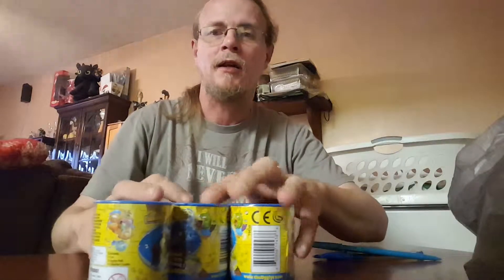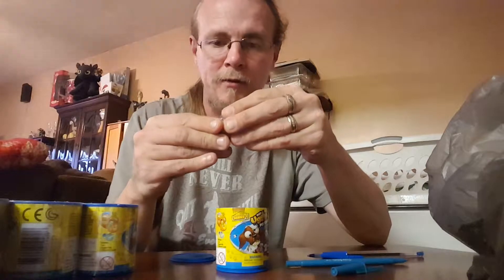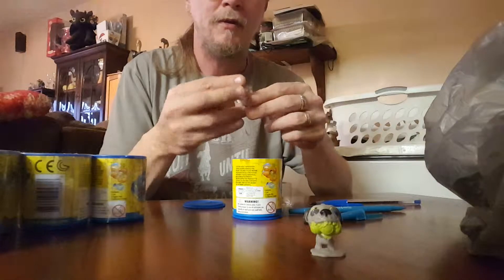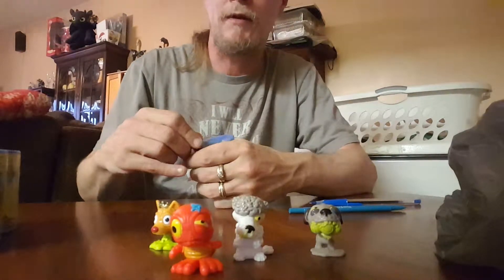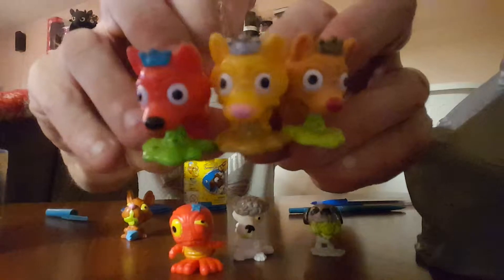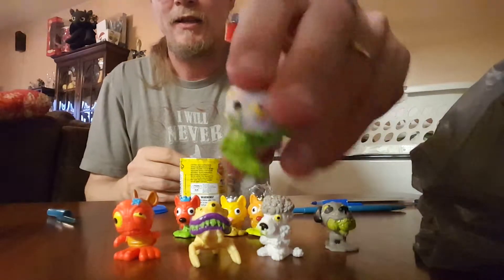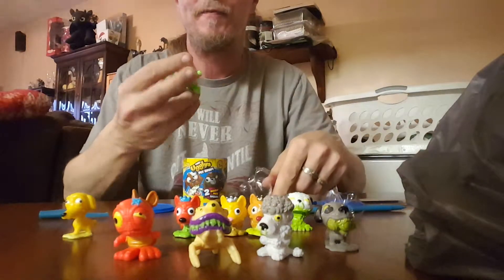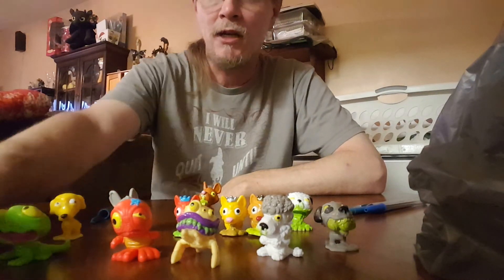Ugly pet shop opening